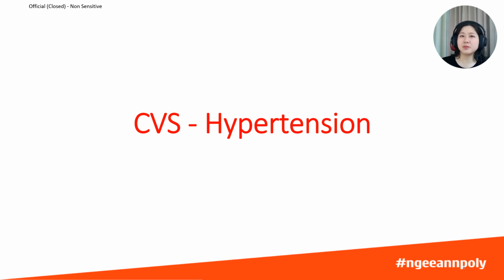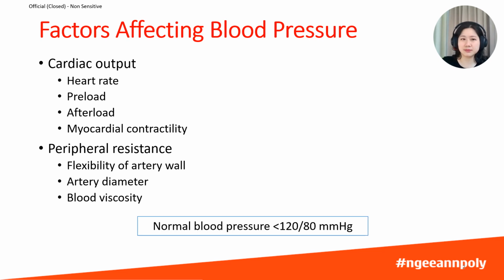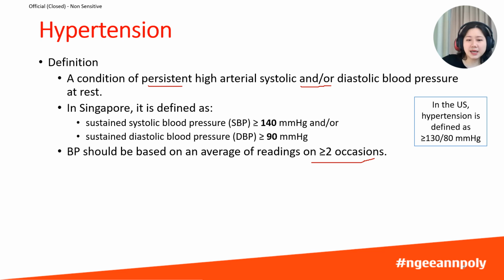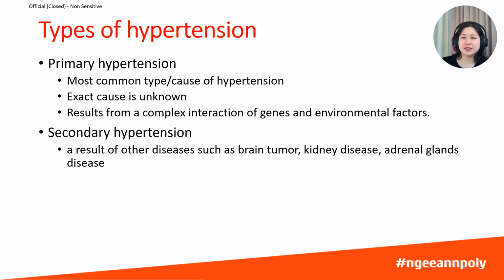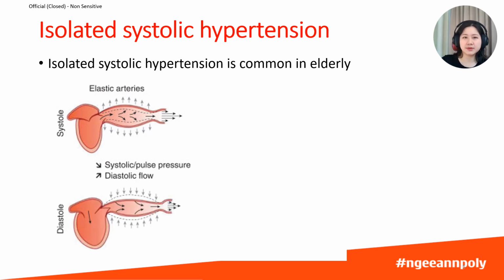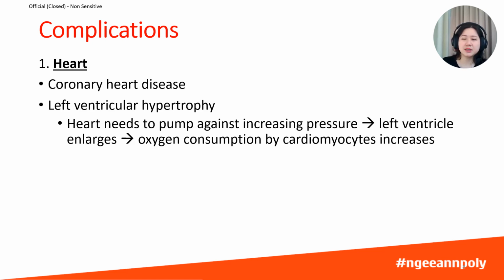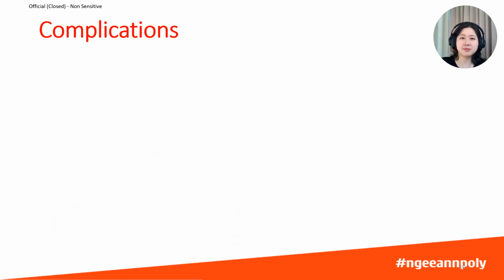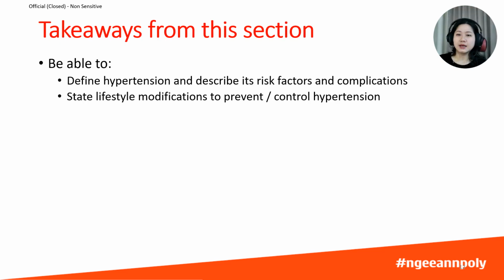Hypertension Part 1: Pathology